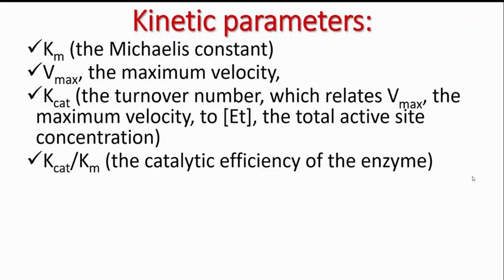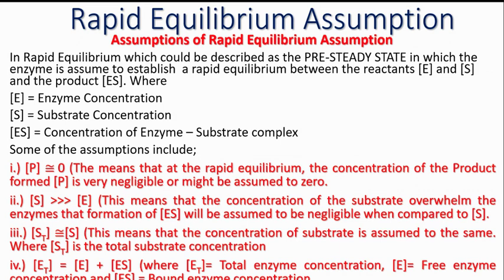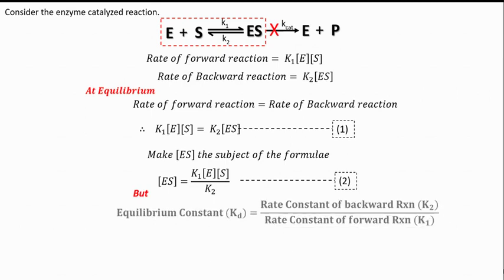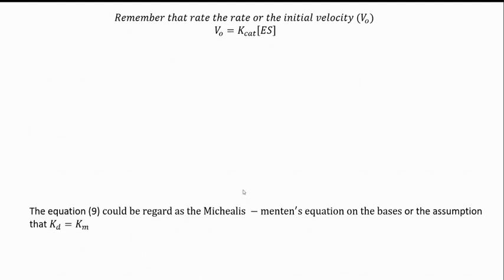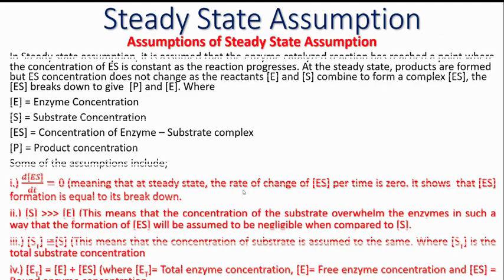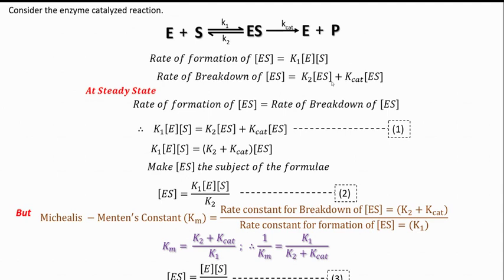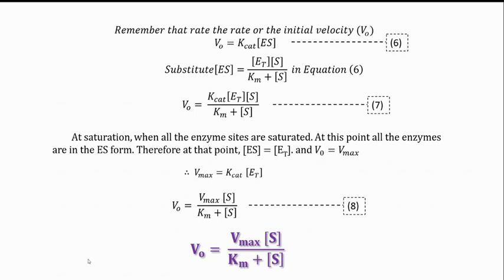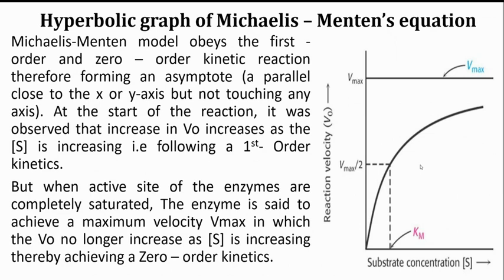ENZYME KINETICS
This lecture is given to help students understand enzyme Kinetics whether at the undergraduate level or at the postgraduate levels